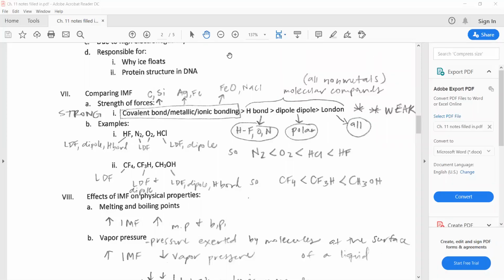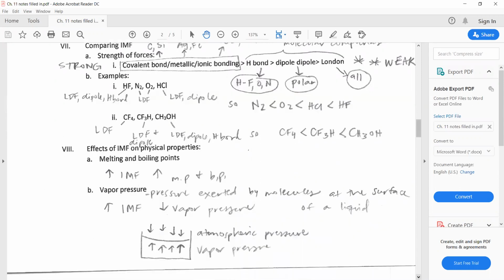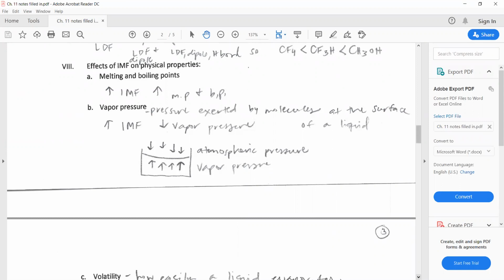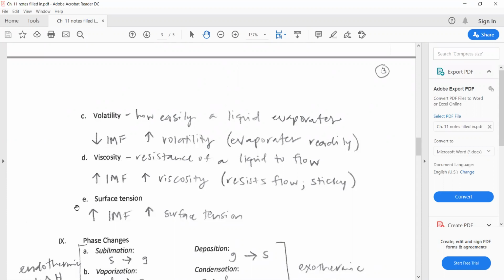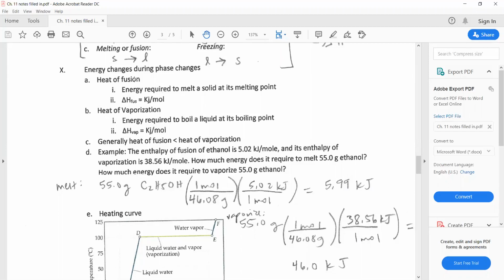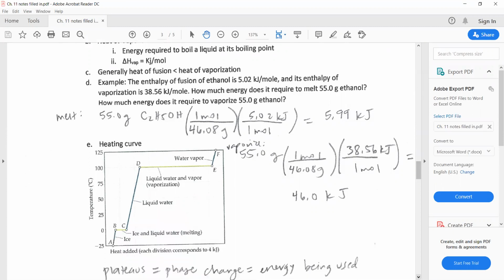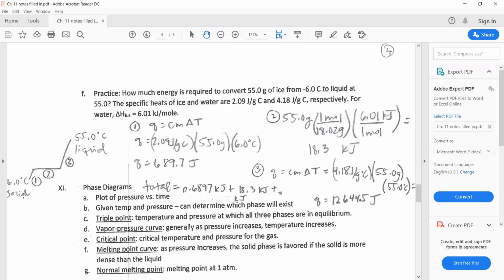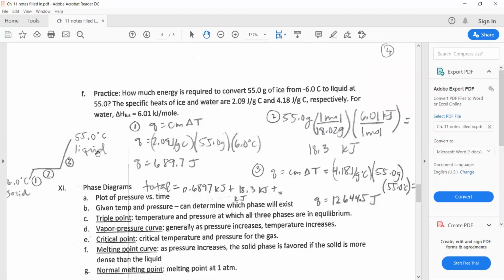CHM 151 Ch 11 Video 2